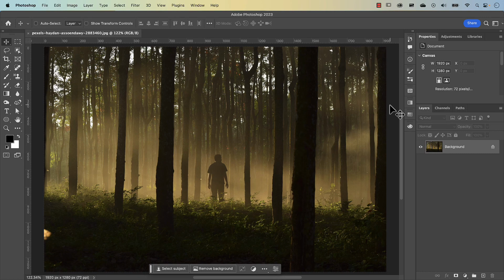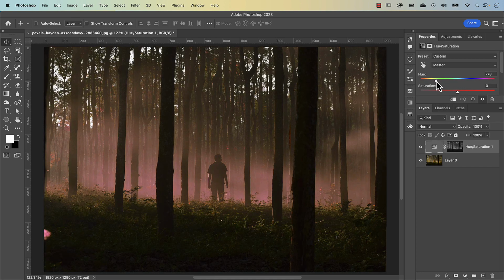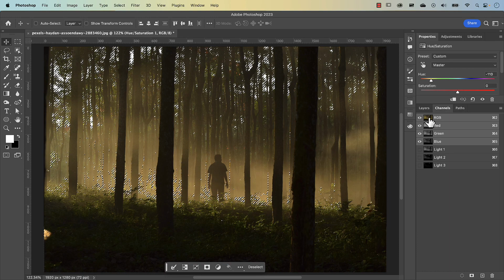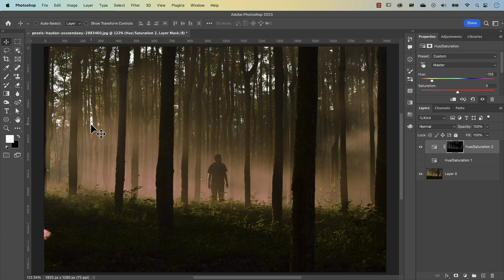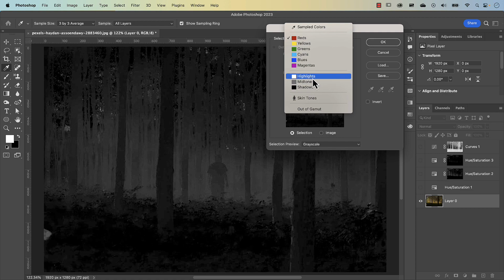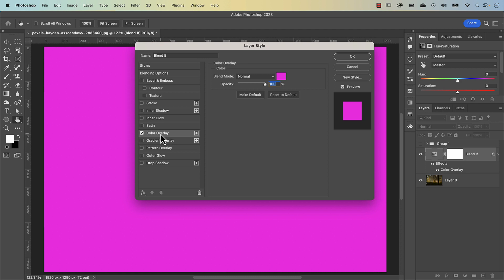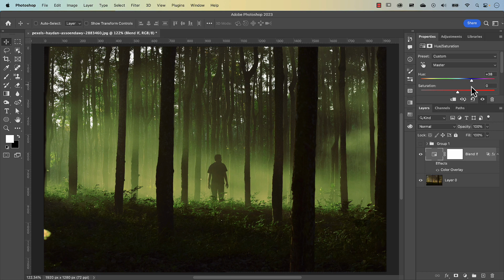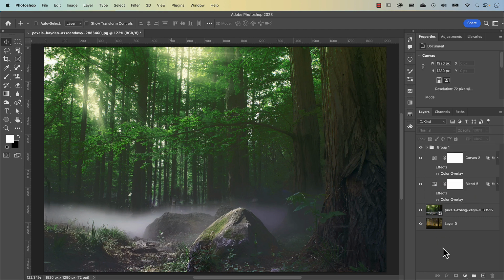A better approach to luminosity masking in Photoshop?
➤ LEARN alternative approaches to luminosity masking to level up your images, including the traditional approach using channels, colour range, and Blend If, and why you'd use one technique over the other

➤ TIME STAMPS
0:00 What you'll learn
0:41 What is a mask?
2:21 What is a luminosity mask?
4:21 How to create a "traditional" luminosity mask
13:47 Using Colour Range to create luminosity masks
16:38 Using Blend If to create luminosity masks
23:08 Why use Blend If to create luminosity masks?